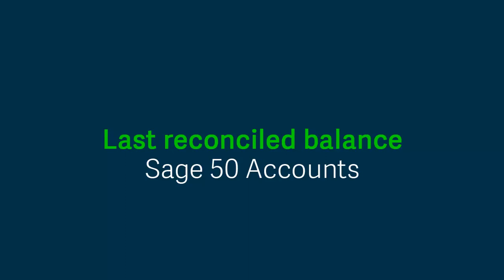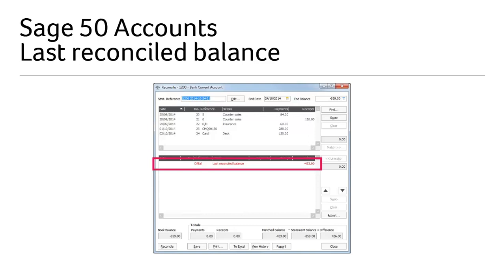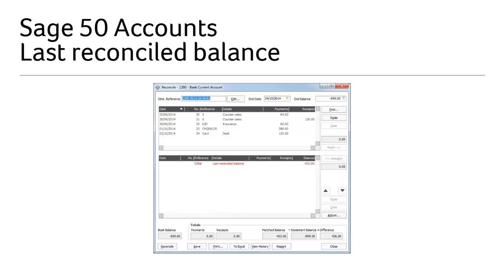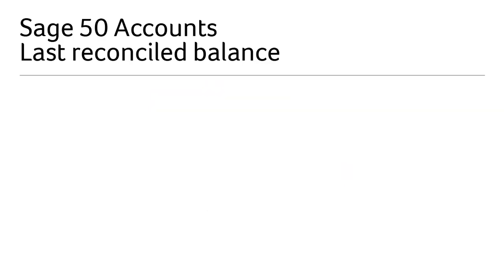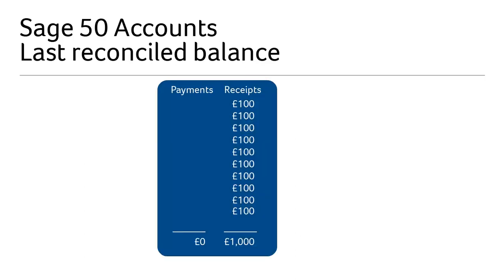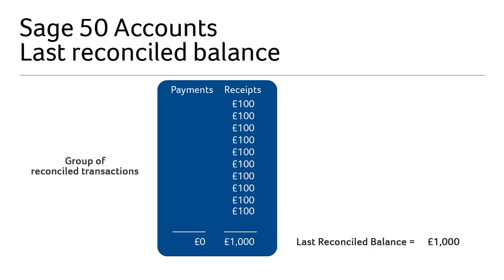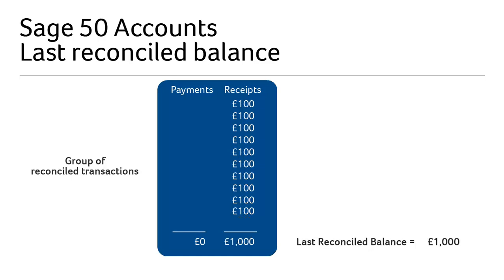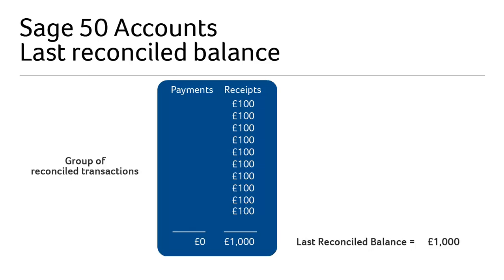Sage 50 Accounts (UK) - Overview - Troubleshooting the last reconciled balance